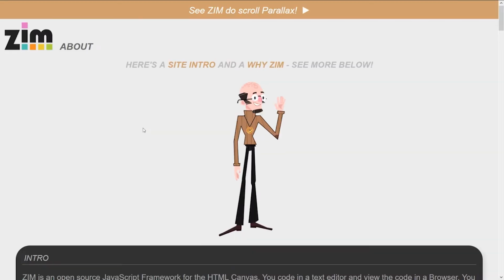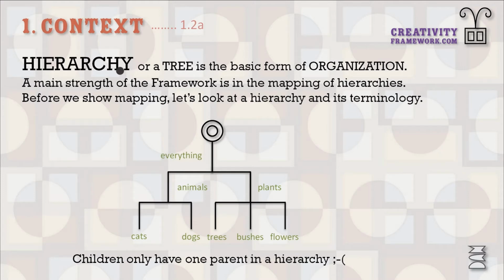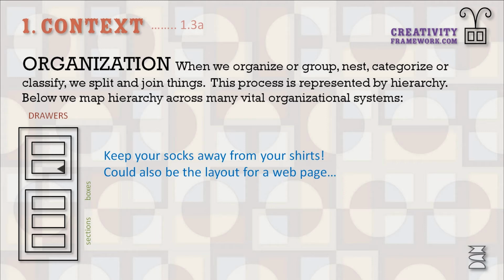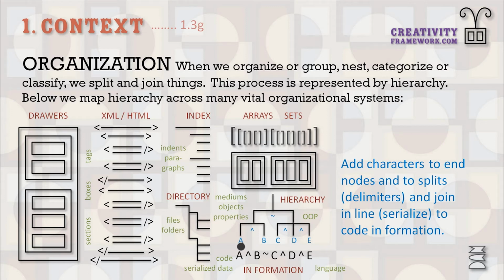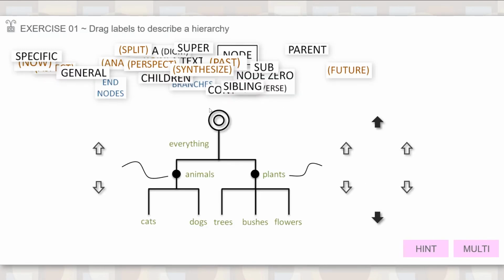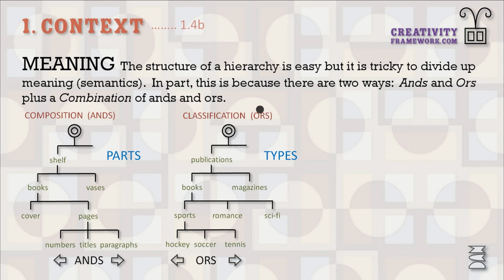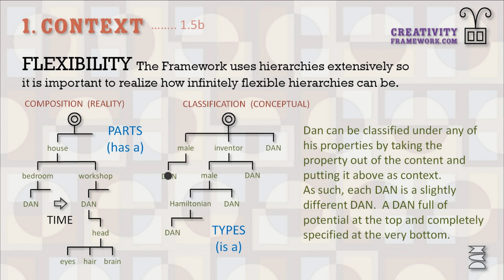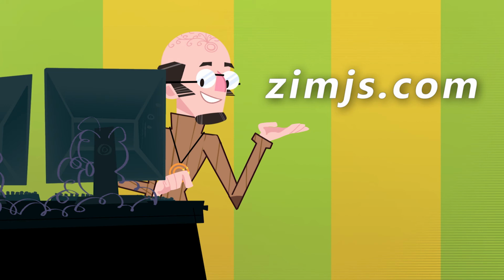CODE ZERO [4] - Organization in JavaScript for the HTML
CODE ZERO [4] - Code Organization - a look at the Creativity Framework to help with a simple, philosophical but practical approach to learn code for people ages 8 to 80.  Everyone can code for free and get started right away with ZIM which makes JavaScript easy, fun and visual with learning that directly builds professional skills using industry standards.

The HTML Canvas tag lets you create more artistic, expressive and visually engaging interactive media works like puzzles, games with easy shapes, drag and drop and animations.  These are fun apps that really help engage learners of all ages.

ZIM is free JavaScript framework for the HTML Canvas.  The canvas was not made to code directly - there are a variety of frameworks to help such as CreateJS which gives us objects to display on a stage and events needed to control the objects.  There are also frameworks that specialize in games or mathematical equations or hooking up to hardware.  ZIM is a GENERAL framework that can do many of these and more with a helpful set of conveniences, components and controls.

is a large and well organized LEARN section of video and code tutorials and examples common interactive media techniques called ZIM BITS.  There are workshops and lessons if you wish to teach with ZIM.

All the best, Inventor Dan Zen (Dr. Abstract)